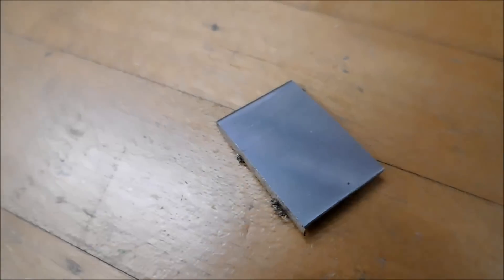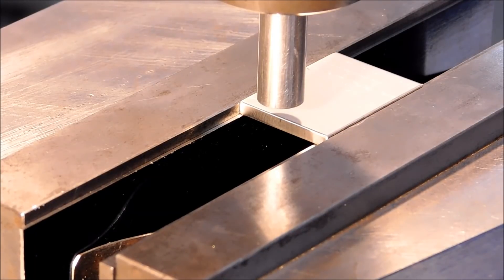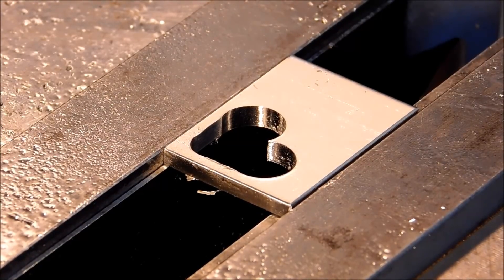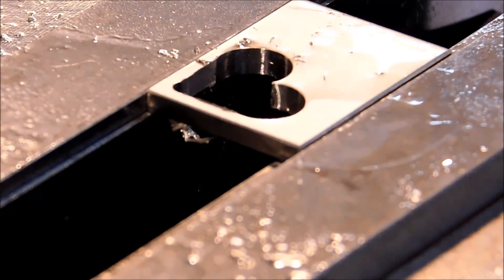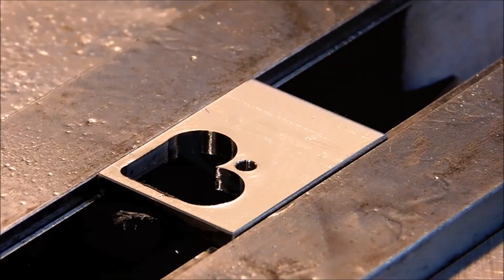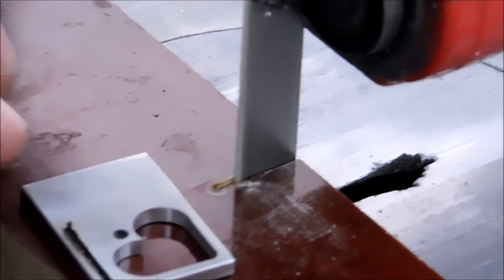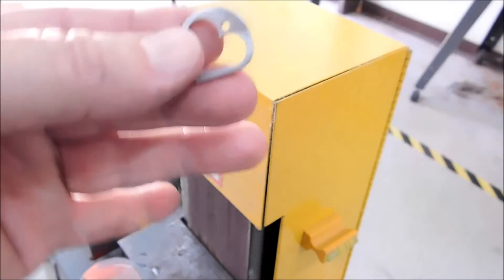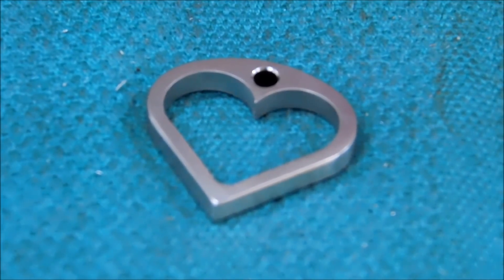Machining a Heart Shaped Cutout - A Piece of Jewelry.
This video shows a different approach to fabricating a shape in a vise, that you would think is best suited for a rotary table. Sometime you just have to look at things from a different angle.